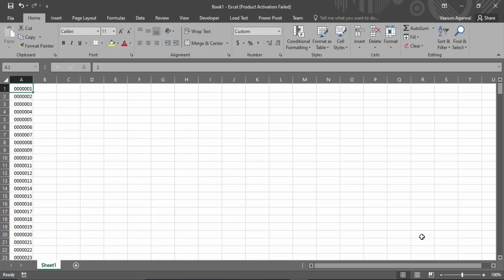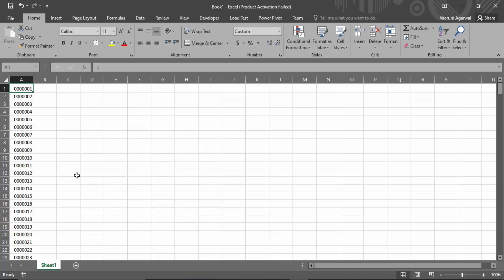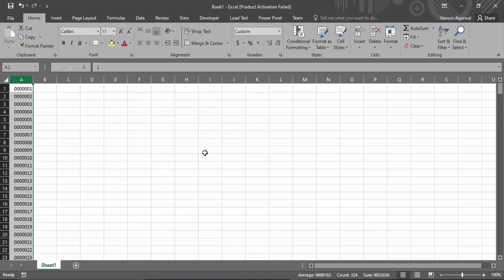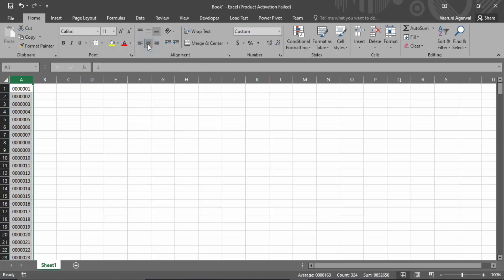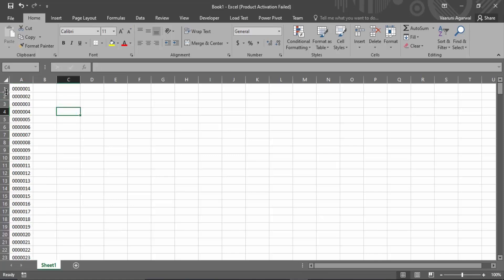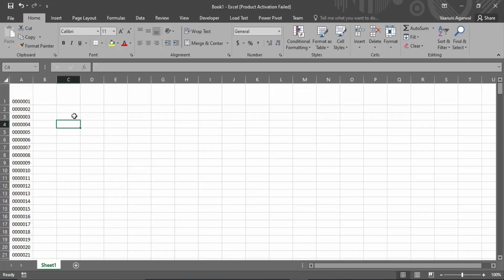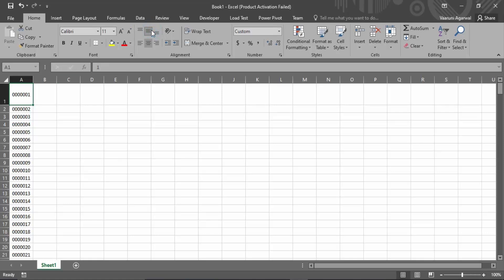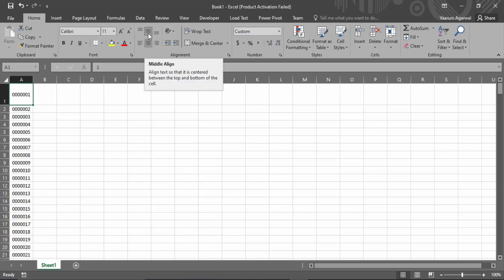How to Align Text and Numbers in Excel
Title: "How to Align Text and Numbers in Excel | Easy Alignment Techniques for Improved Spreadsheets"

Welcome to our Excel tutorial on aligning text and numbers! Whether you're creating financial reports, data tables, or any other type of spreadsheet, proper alignment of text and numbers is essential for clarity and readability. In this tutorial, we'll explore various alignment techniques in Excel that will help you present your data effectively.

First, we'll cover the basics of cell alignment, including horizontal and vertical alignment options. You'll learn how to align text and numbers within cells to achieve the desired layout and presentation style. We'll demonstrate how to center text horizontally, align numbers to the left or right, and adjust vertical alignment for optimal display.

Next, we'll delve into more advanced alignment options, such as indenting text, merging cells, and wrapping text. These techniques are particularly useful when working with longer text strings or when you need to create a visually appealing layout for your spreadsheet.

We'll also discuss how to align text and numbers across multiple cells or columns using Excel's alignment tools. You'll discover how to apply consistent alignment settings to groups of cells, ensuring uniformity and consistency throughout your spreadsheet.

Furthermore, we'll explore alignment options for specific types of data, such as dates, times, and currency values. You'll learn how to format these data types for optimal alignment and presentation, making your spreadsheet easier to read and understand.

Throughout the tutorial, we'll provide practical examples and demonstrations to illustrate each alignment technique. Whether you're a beginner or an experienced Excel user, you'll find valuable tips and tricks to enhance your spreadsheet skills and create professional-looking documents.

By mastering text and number alignment in Excel, you'll be able to present your data in a clear, organized manner that facilitates analysis and decision-making. Join us as we unlock the power of Excel's alignment features and take your spreadsheet game to the next level!